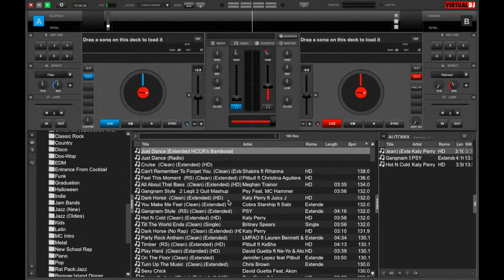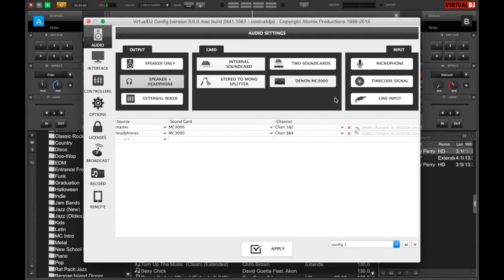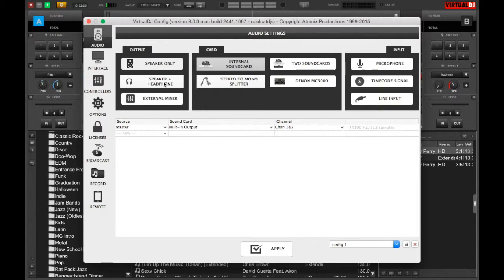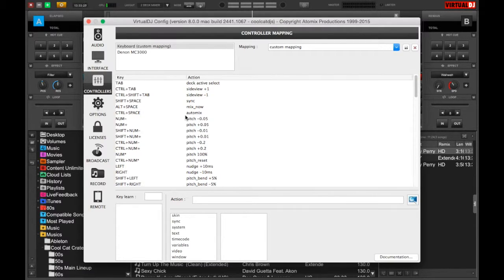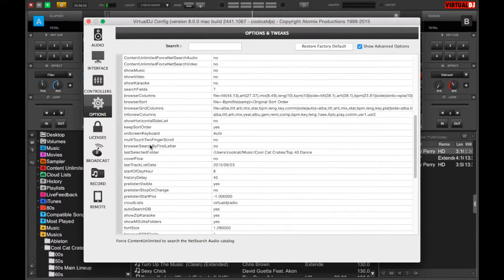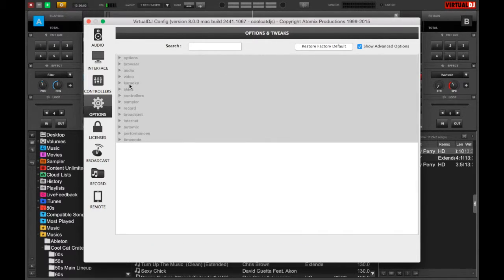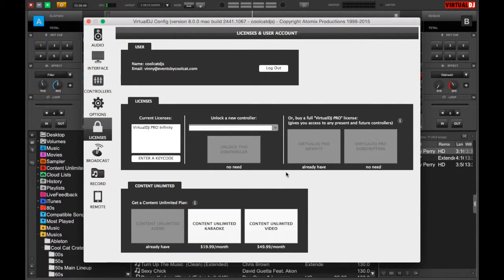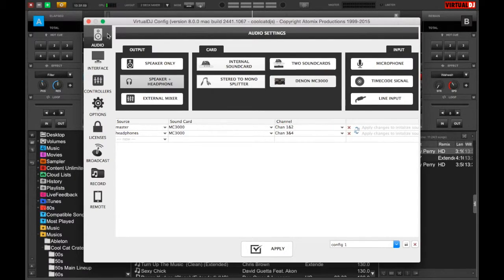VDJ8 Video 5 Config